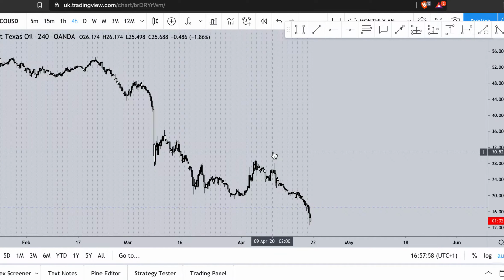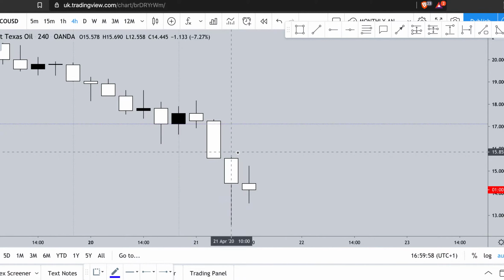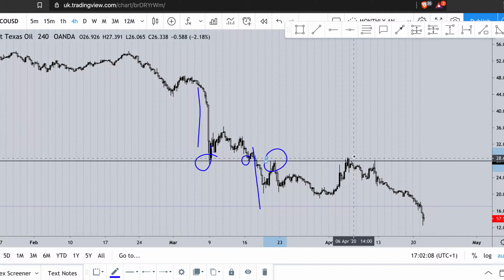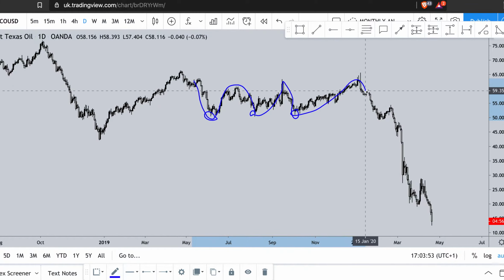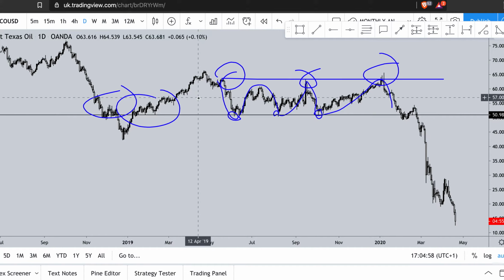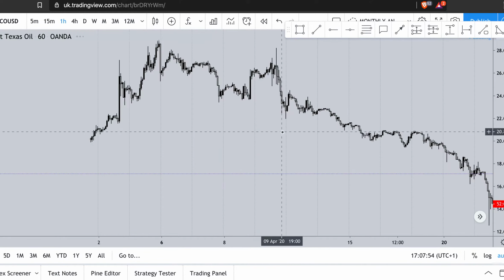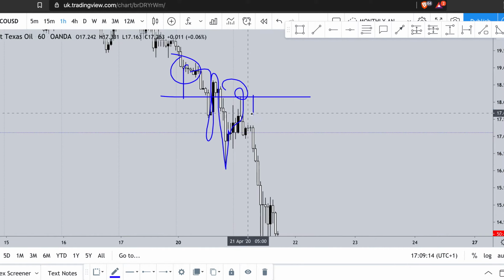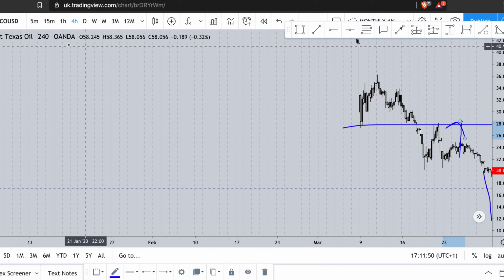Traders Toolbox - Trading Levels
Traders Toolbox - here I will teach you any of the basic rules you'll find on youtube, however I am explaining them in my own way and hopefully in a way that most learners can understand.